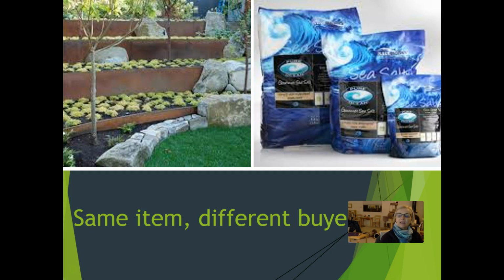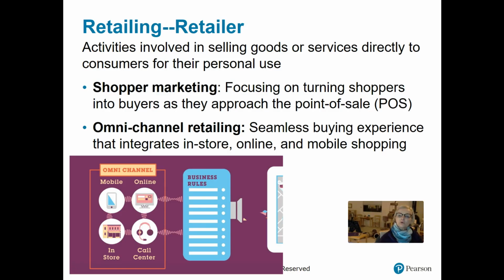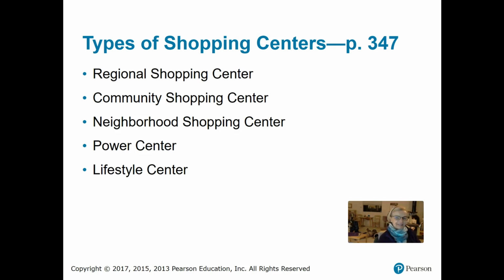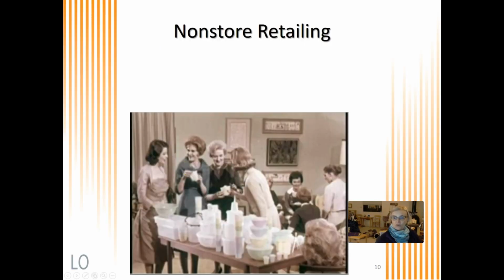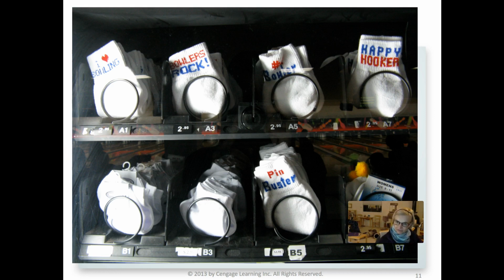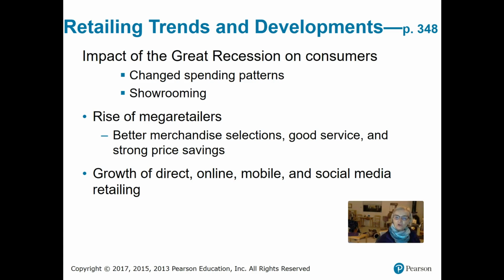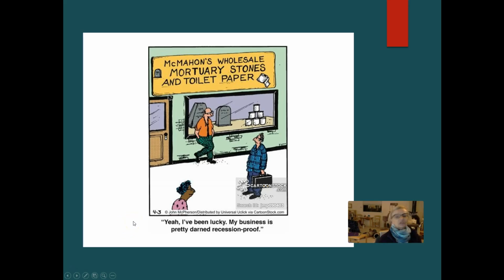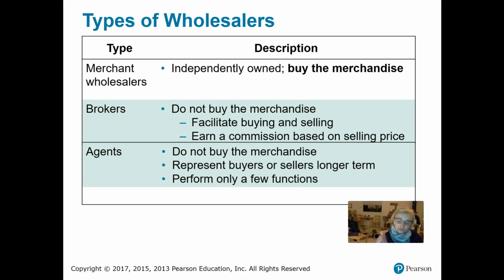BusMk 256, Ch. 11